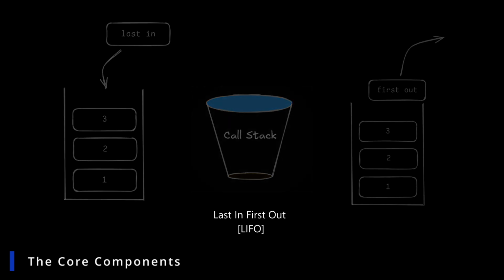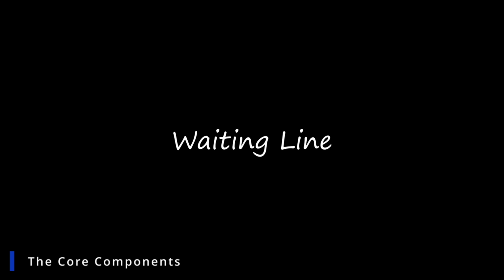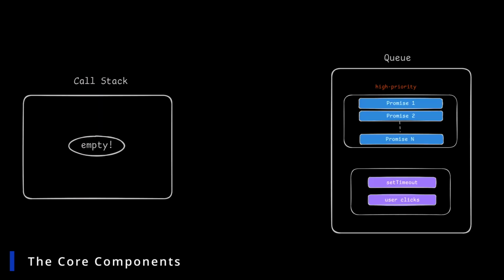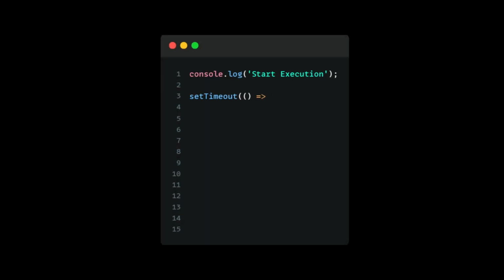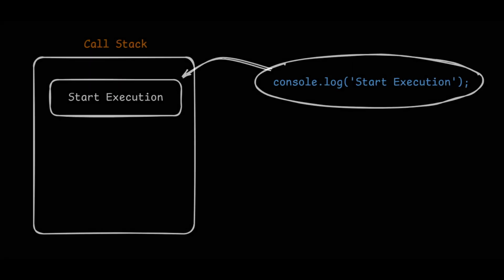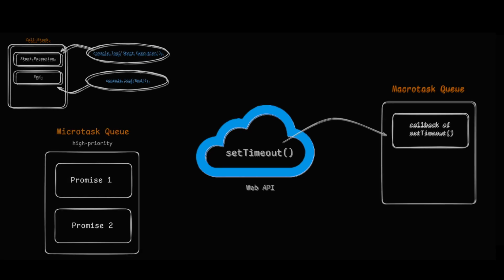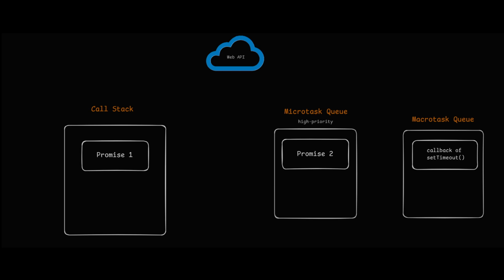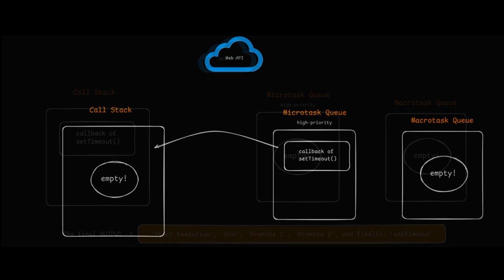Top Programmer Shares Secret to Mastering Microtasks & Queues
JavaScript is called single-threaded, yet it handles timers, promises, and user interactions without blocking.
So how does one thread do so much work?

In this video, we visually break down how the JavaScript Event Loop works—step by step.

You’ll see exactly how the Call Stack, Web APIs, Microtask Queue, and Macrotask Queue interact to make asynchronous JavaScript possible.

We’ll walk through a real code example and predict the execution order so you finally understand why promises run before setTimeout, even with a delay of zero.

In this video, you’ll learn:

How the Call Stack executes JavaScript (LIFO)

What the browser’s Web APIs actually do

Why the Microtask Queue has higher priority

How the Event Loop decides what runs next

The exact execution order of Promises vs setTimeout

If async JavaScript has ever felt confusing, this visualization will make it click.